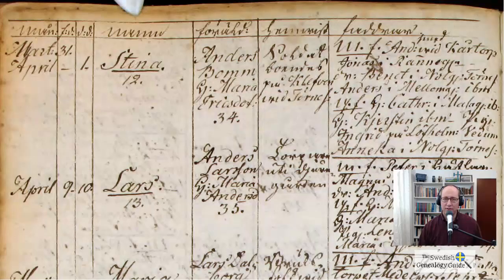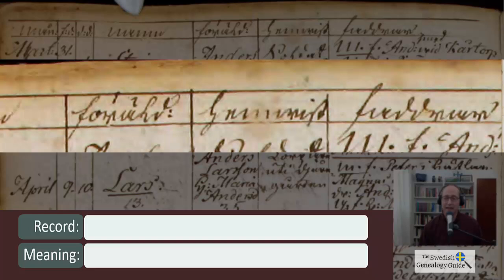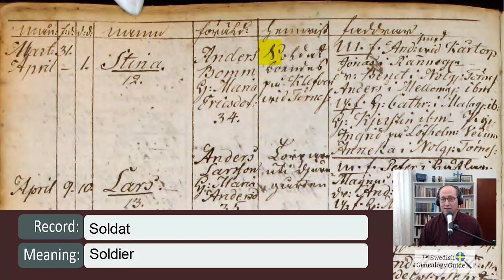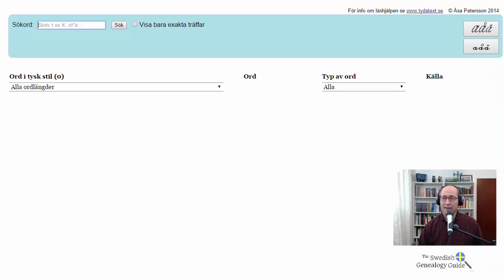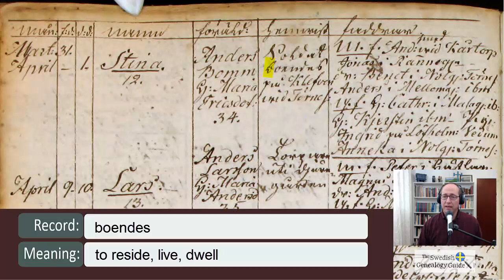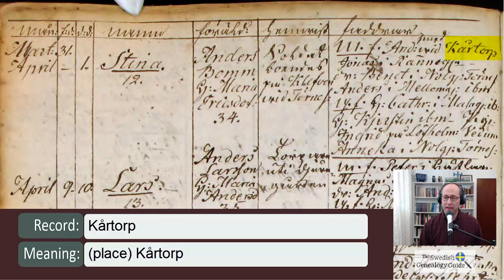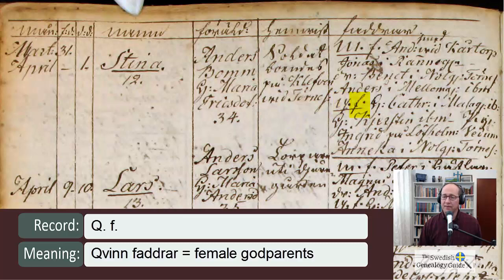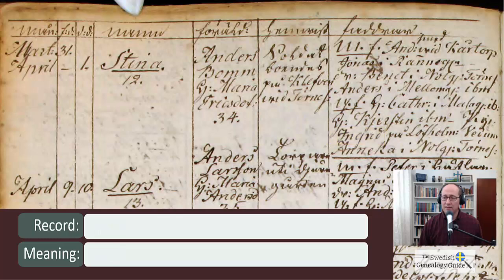Reading Swedish Birth and Christening Records 1792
Shows how to read a Swedish birth and christening record from 1792 in gothic and romanized cursive. Introduces Gothic alphabet examples and Gothic Handwriting tool.